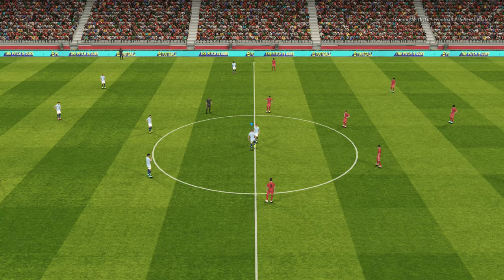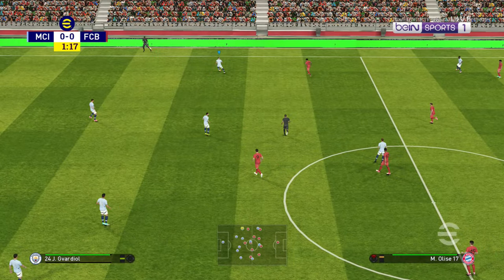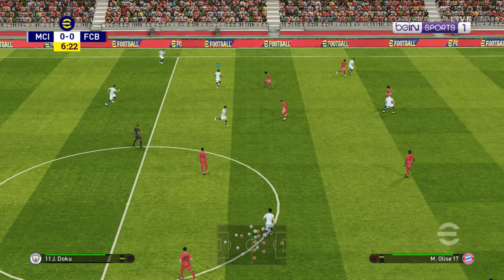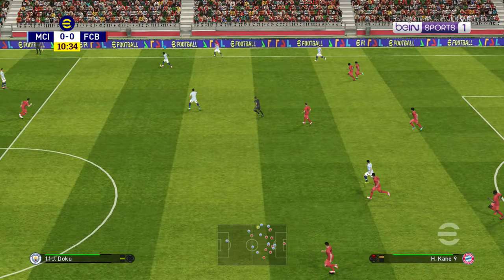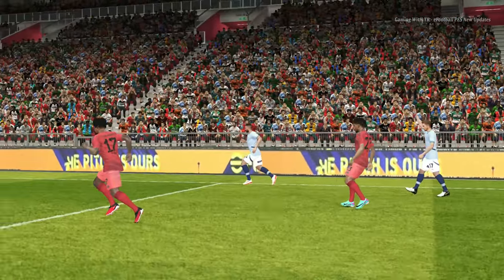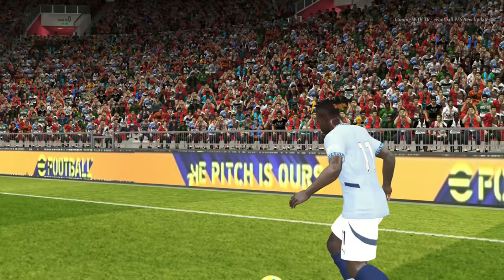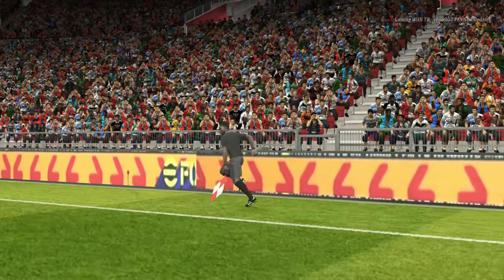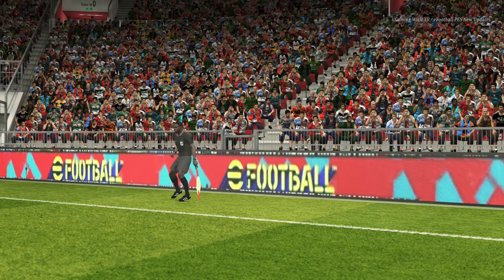PES 2017 NEW EFOOTBALL 2025 ANIMATED ADBOARDS UPDATE